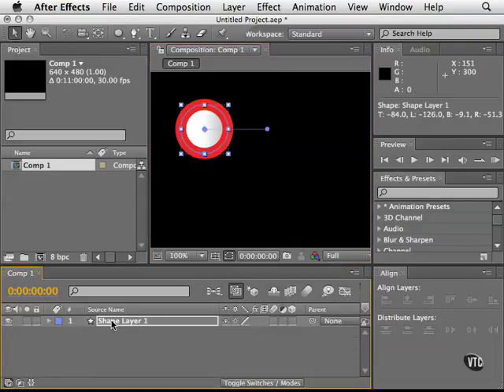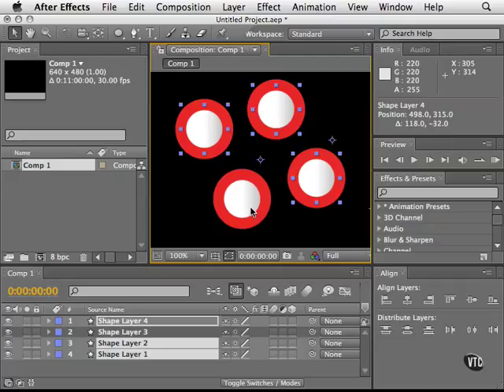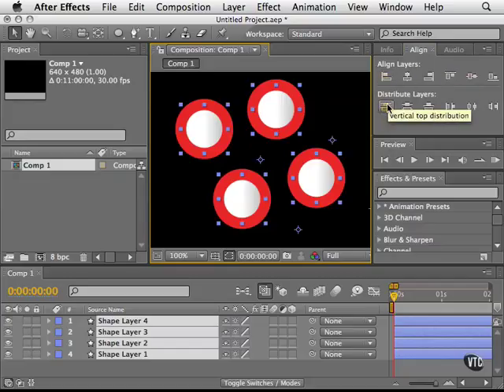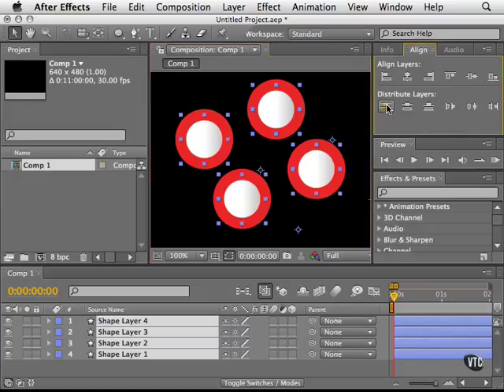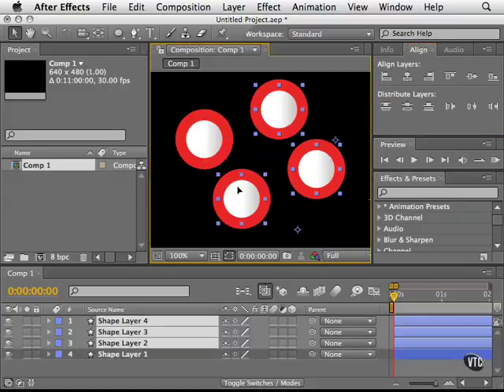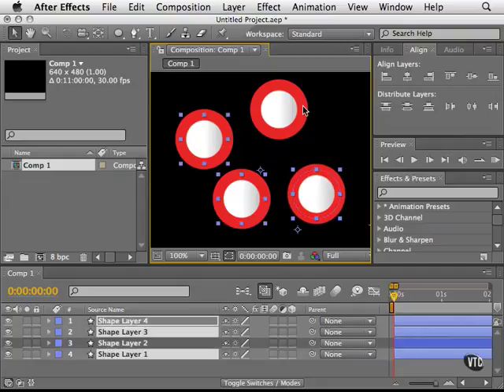VTC - 04 06 Align & Distribute CyBerFuN